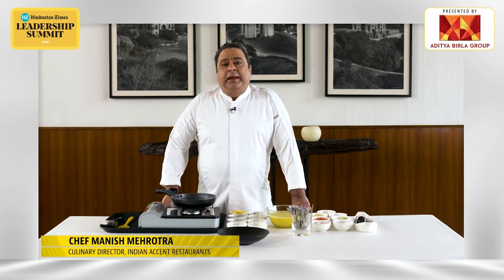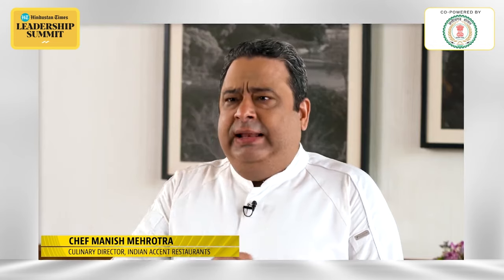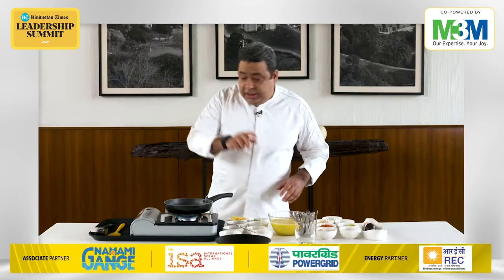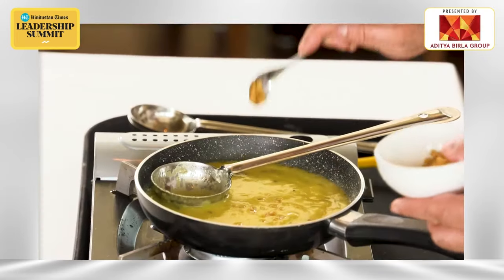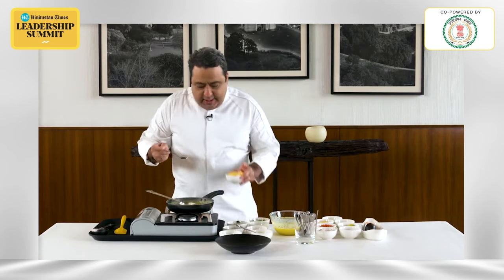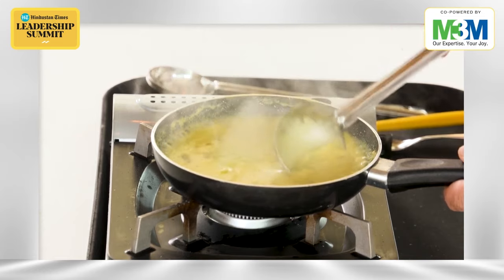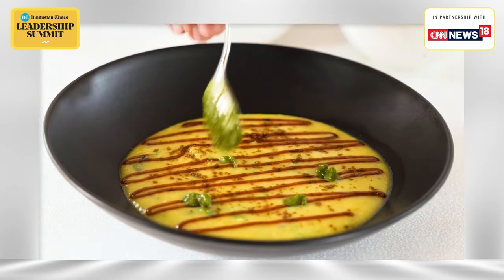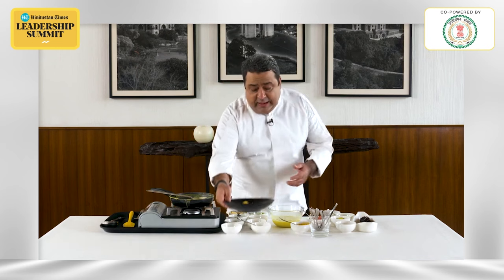How Chef Manish Mehrotra's recipe turned humble moong dal a fine dine favourite | HTLS 2022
Chef Manish Mehrotra is widely regarded as one of the best chefs who popularised simple Indian recipes around the world. The chef shared his secret recipe for Dal Moradabadi, which is also available on Indian Accent's fine dining menu. Watch this video if you want to change the way you look at your moong dal.

Hindustan Times Videos bring you news, views and explainers about current issues in India and across the globe. We’re always excited to report the news as quickly as possible, use new technological tools to reach you better and tell stories with a 360 degree view to give you a better understanding of the world around you.